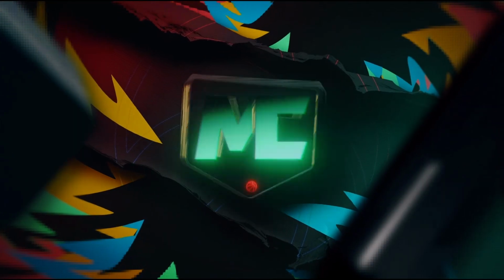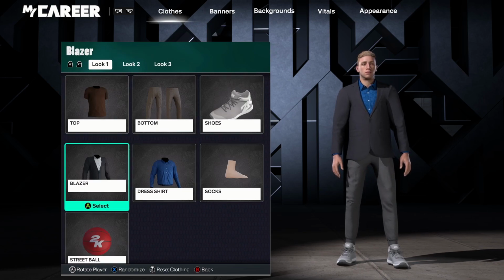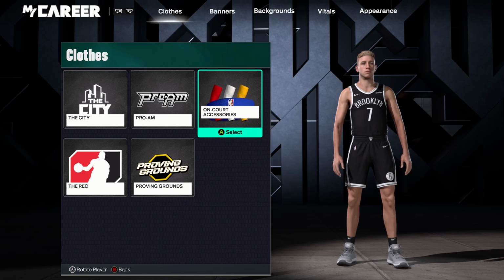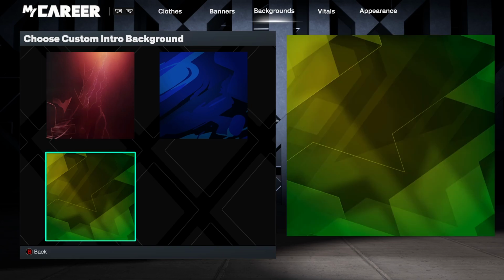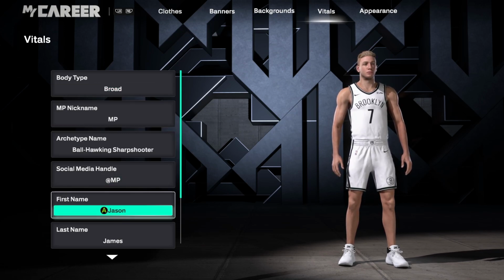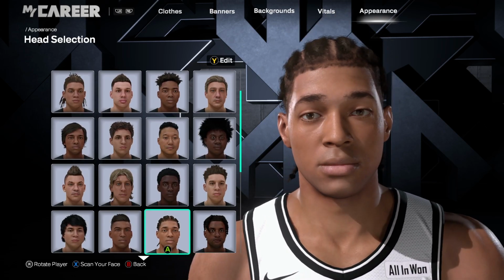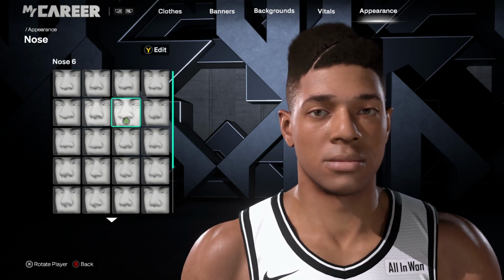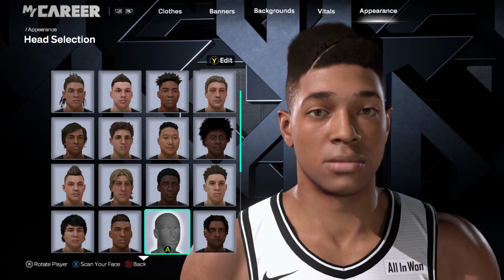How to Change Appearance in NBA 2k26 (Step By Step)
In this video, I show you how to change appearance in nba 2k26. Did this video help? Thanks!